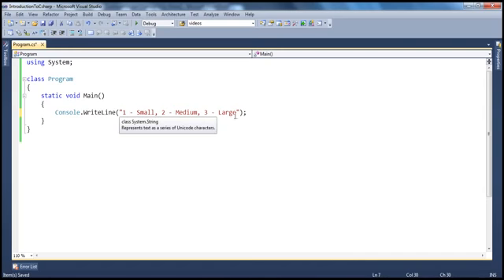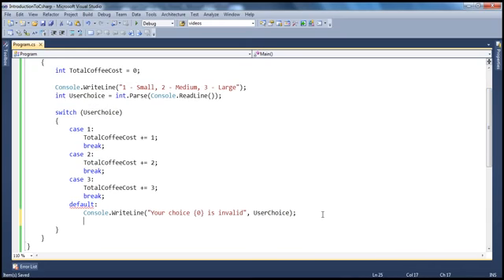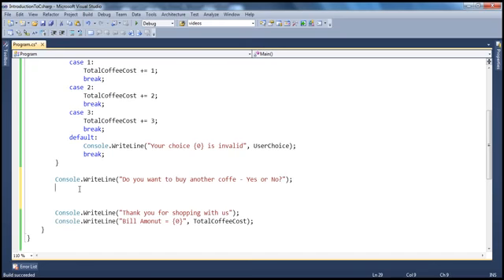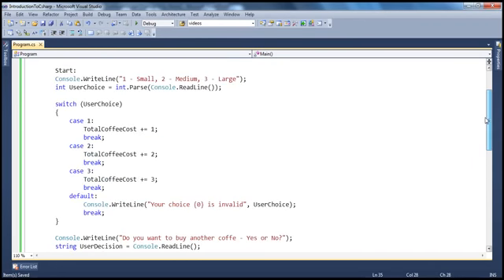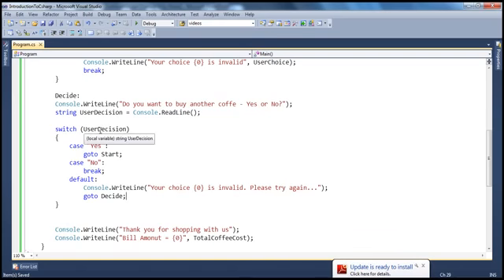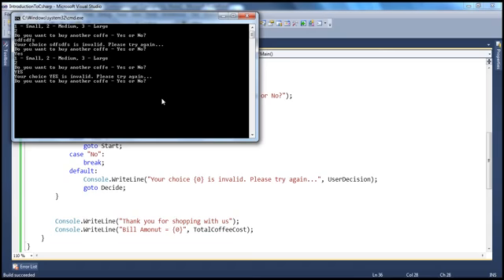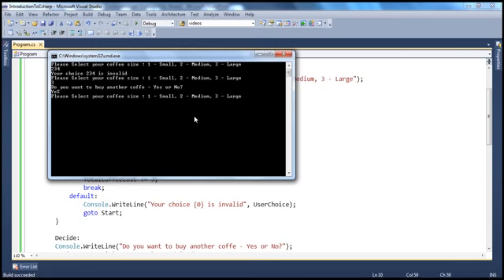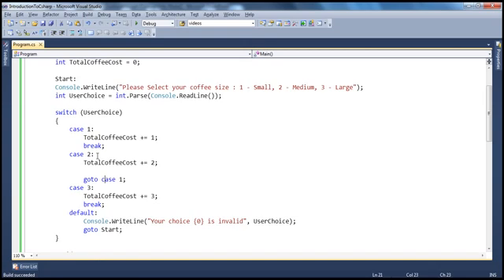Part 12 C# Tutorial switch statement in c# continued YouTube